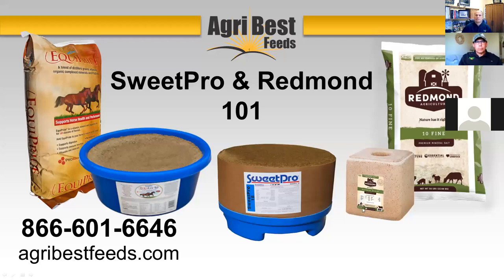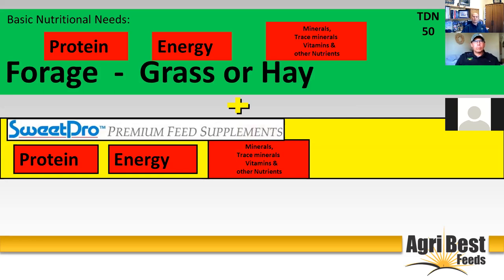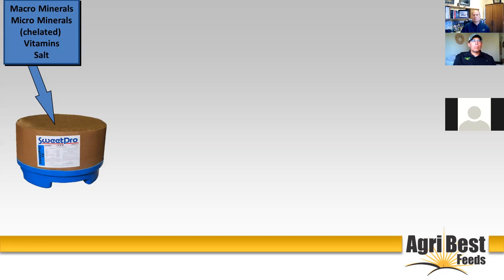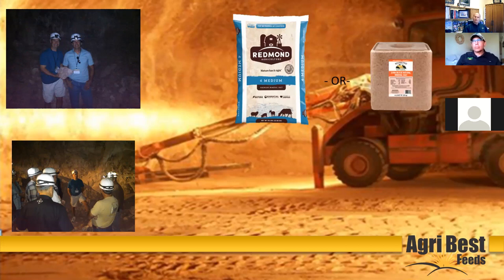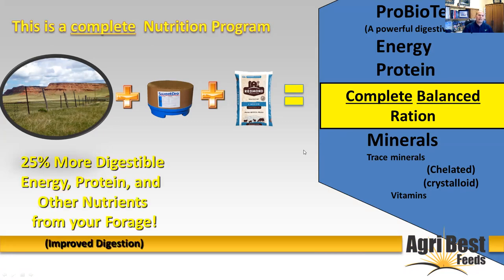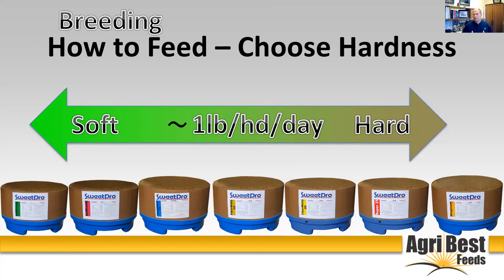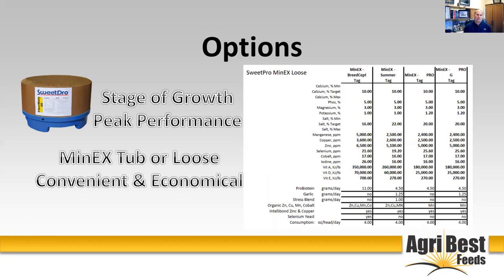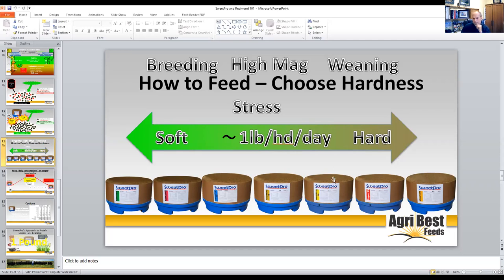SweetPro & Redmond 101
Scott Anderson with Agri-Best Feeds introduces SweetPro and Redmond sharing what makes these products uniquely better at helping ranchers maximize genetic potential, forage utilization, and bottom line producer's profits.